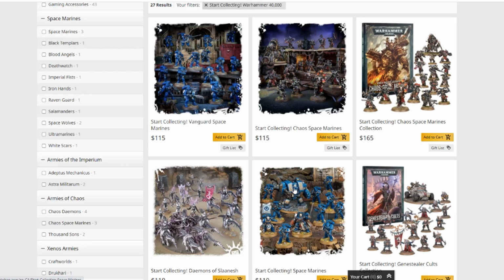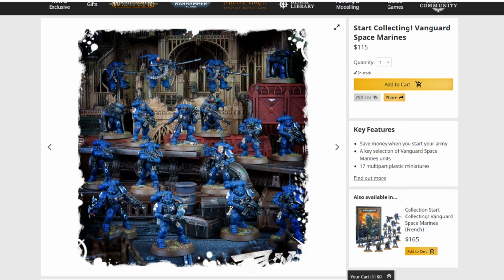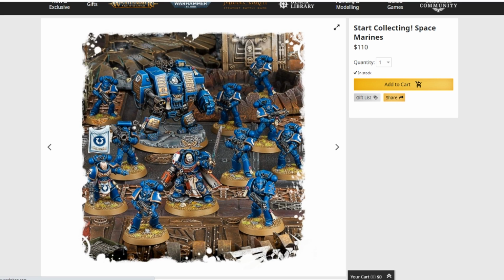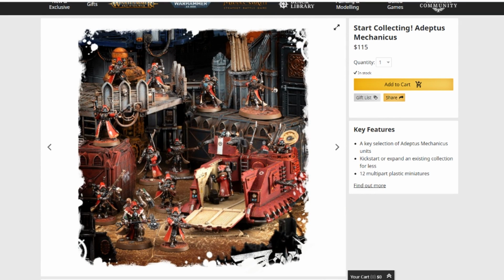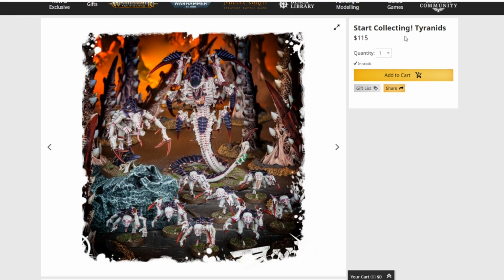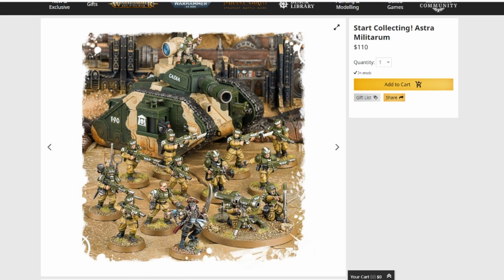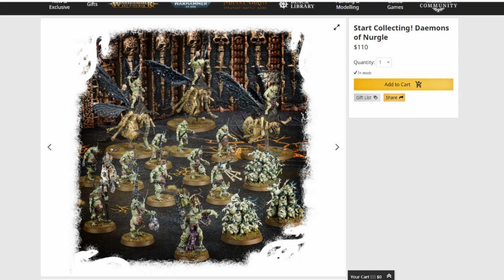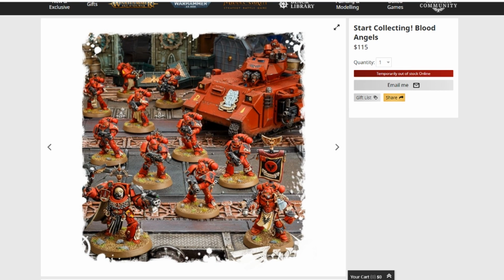Which Start Collecting Boxes are Worth Buying? - *9th Edition*